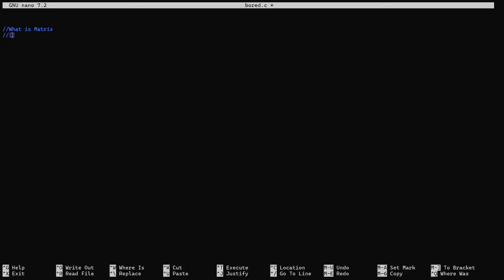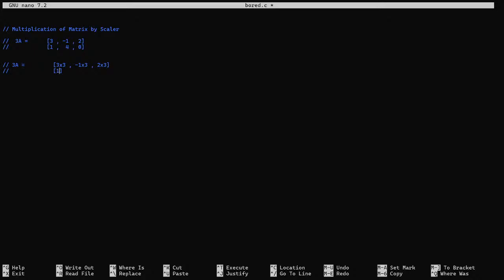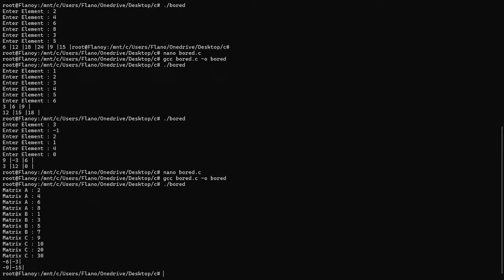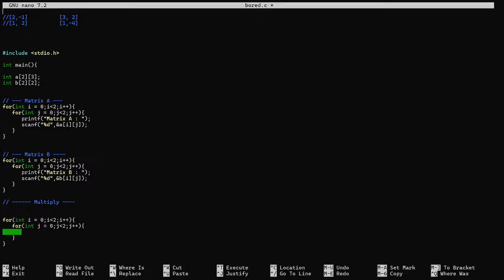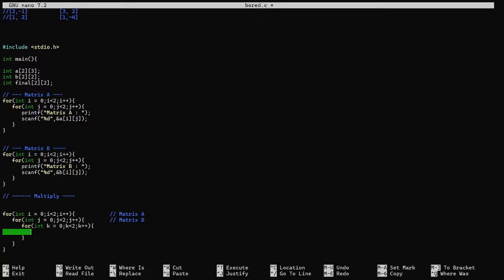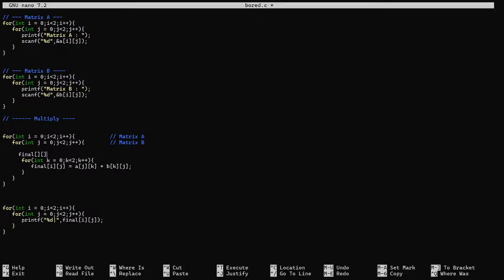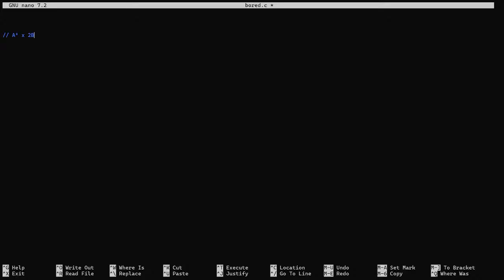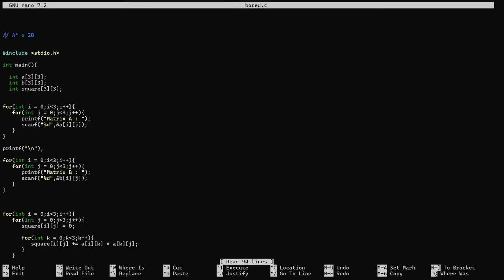C Programming - Day 6 : Problem Solving Session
Day 6 of solving Math Chapter Matrices in C Programming